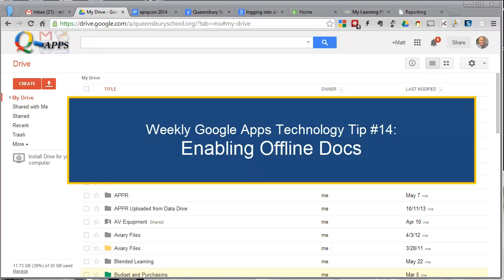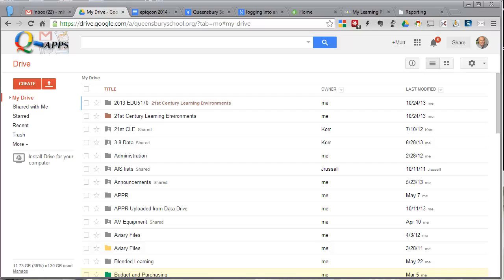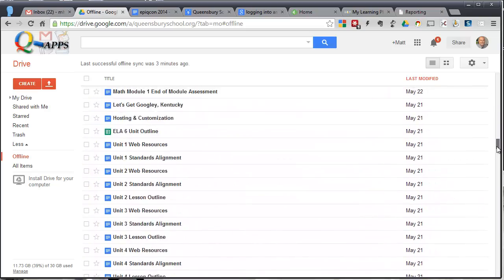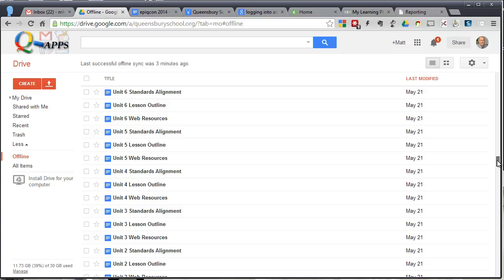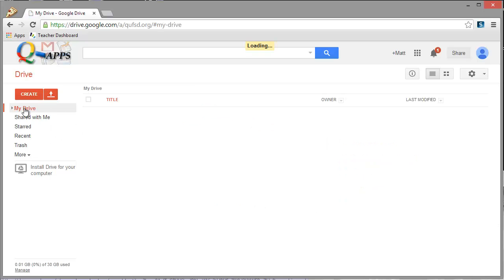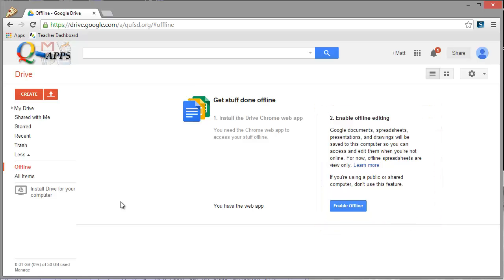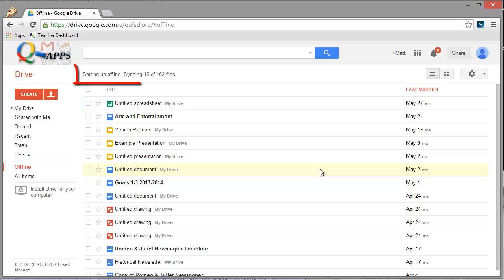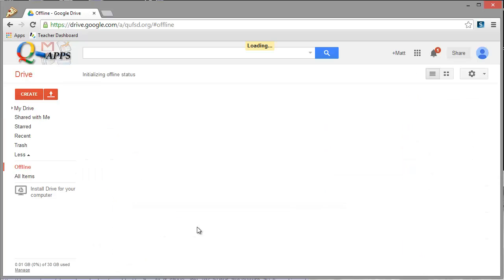Enabling Offline Files in Google Drive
Tutorial to show how to enable Offline files in Google Drive.